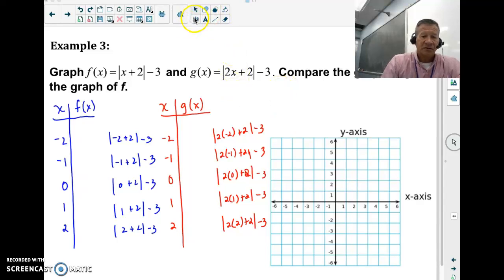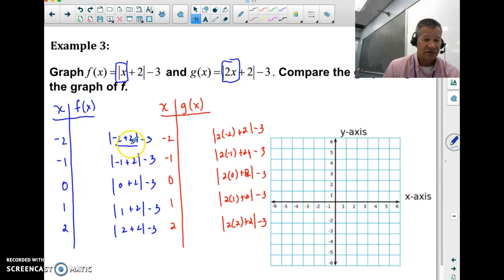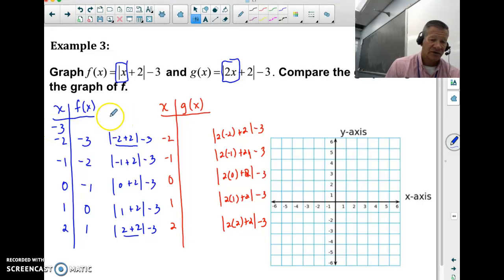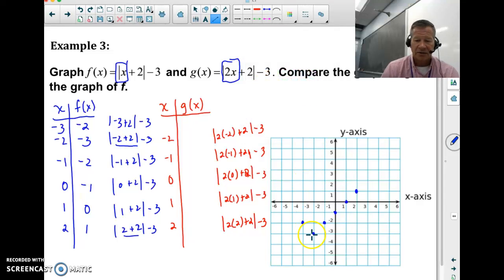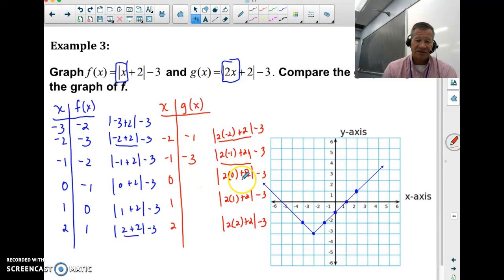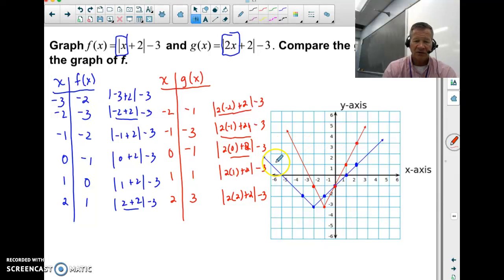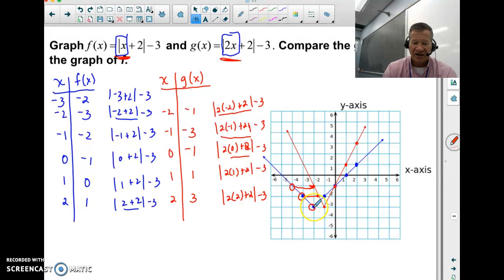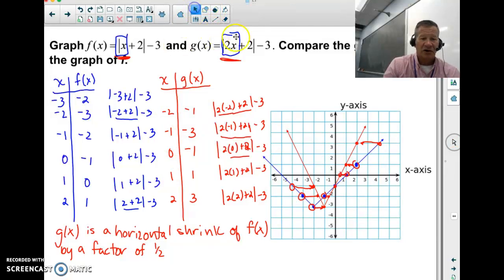Section 1.1 Example 3 Book 2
Comparing graphs of absolute value functions